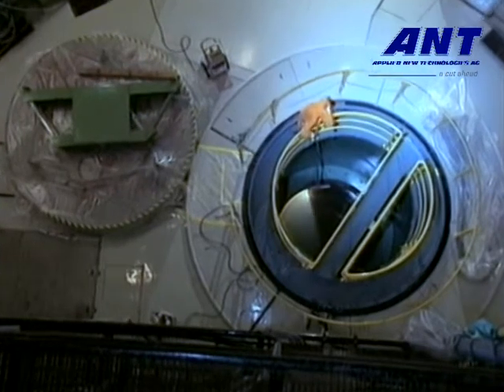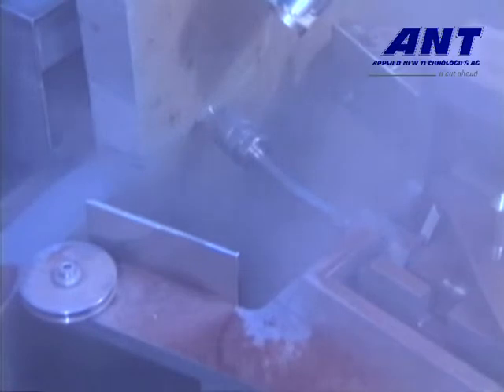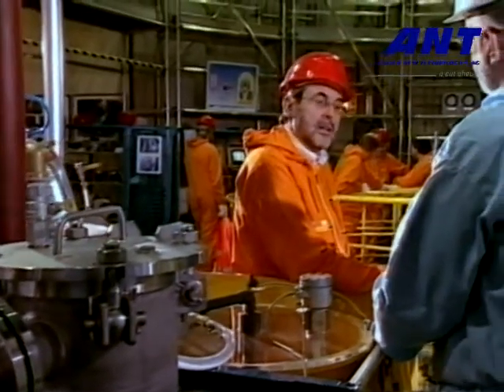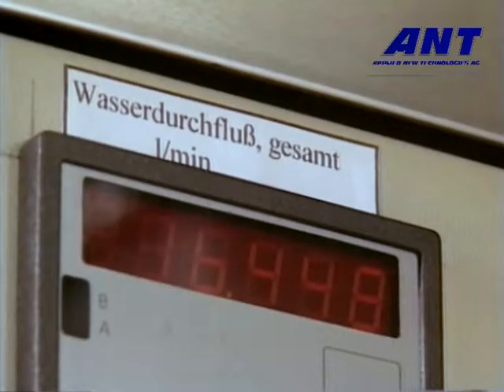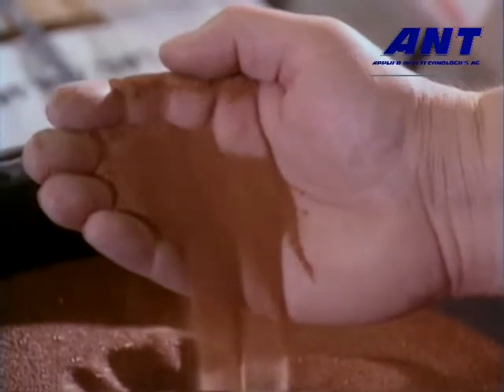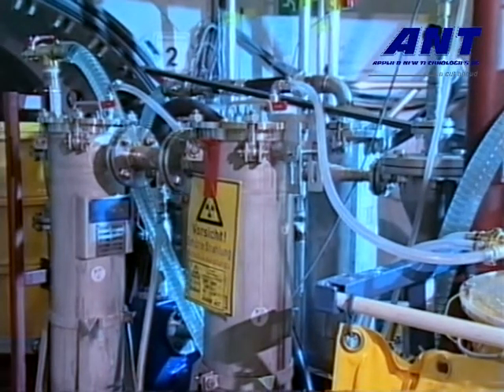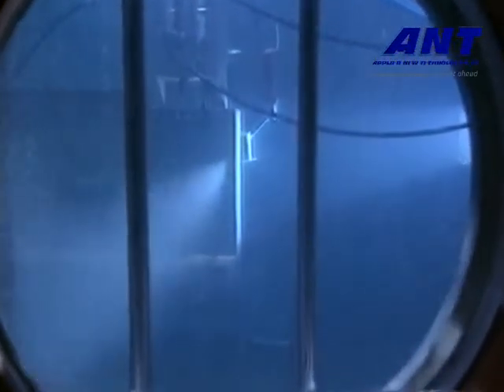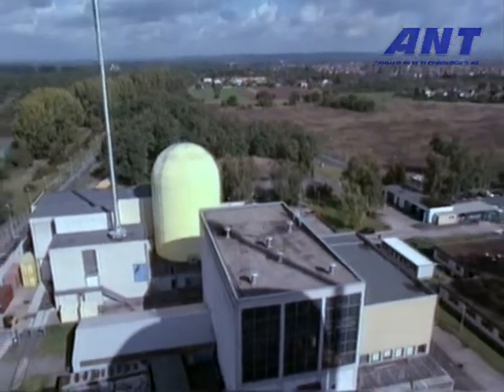Cutting with Water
Nuclear Mission - Cutting with Water
Water Abrasive Suspension (WAS) Technology.